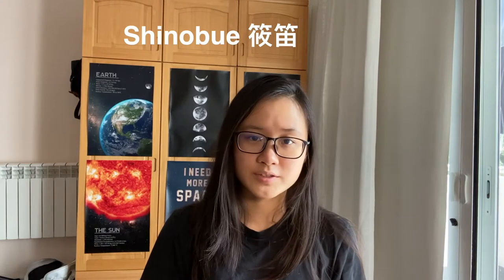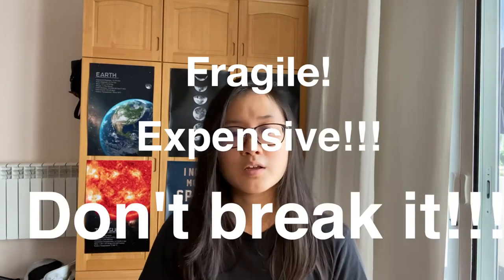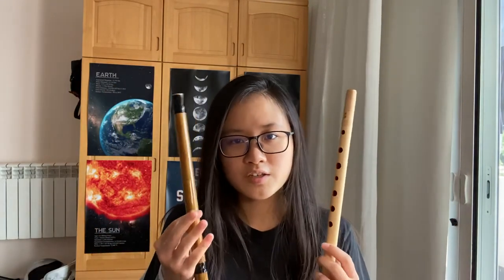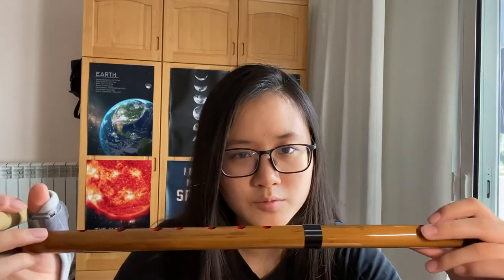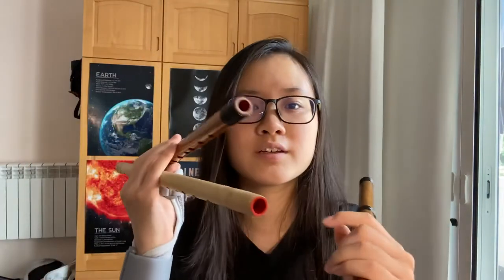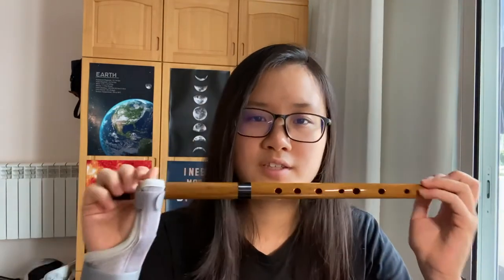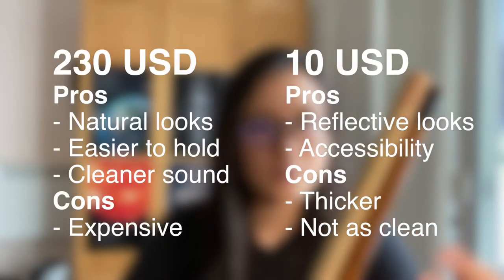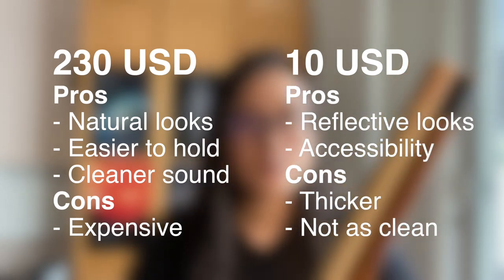Shinobue Comparison: $10 VS $230?! What's the difference?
This video features a shinobue comparison: $10 VS $230.
Shinobue is a Japanese bamboo flute, and it's an important auxiliary in the taiko world.